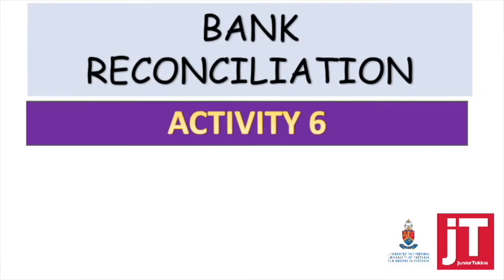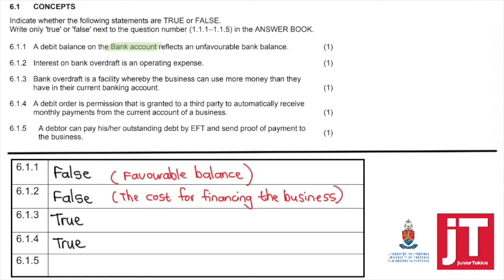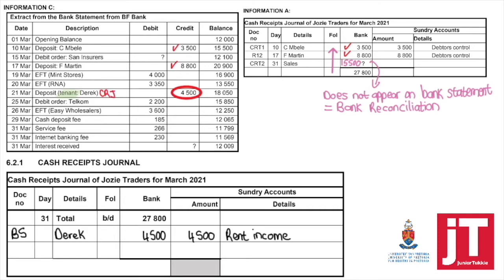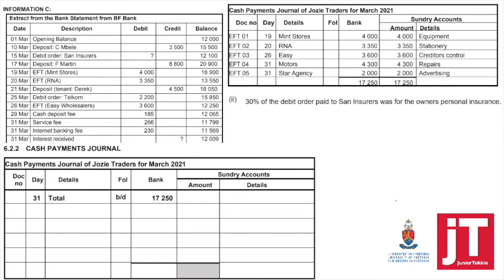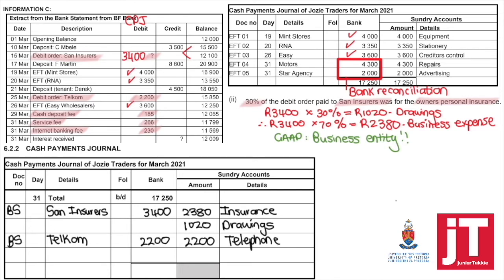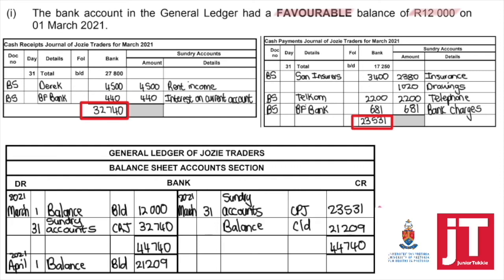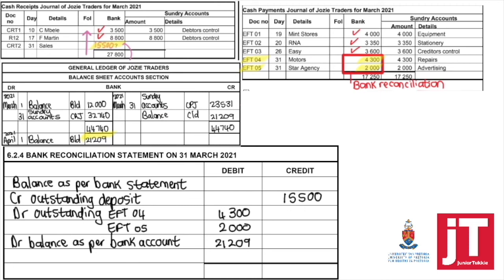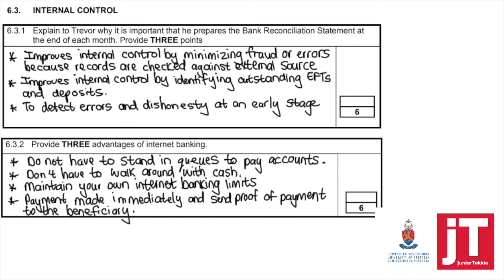Gr 11 - Bank Reconciliation - Activity 6